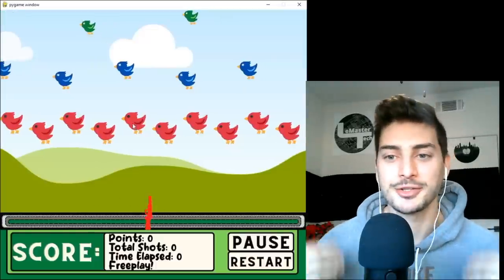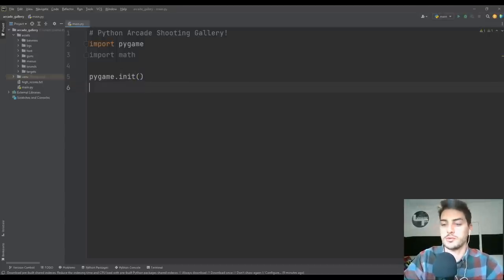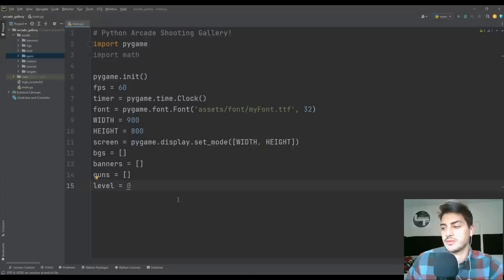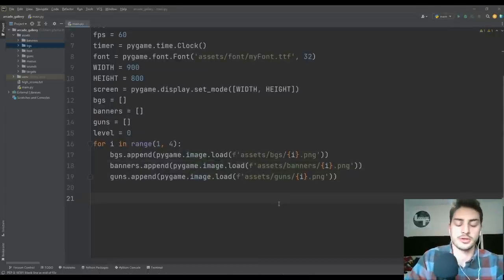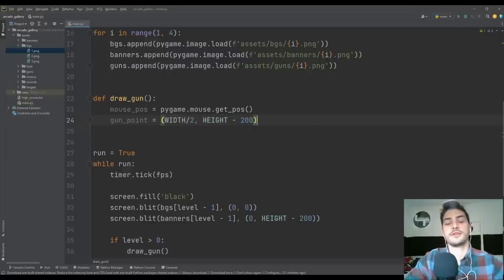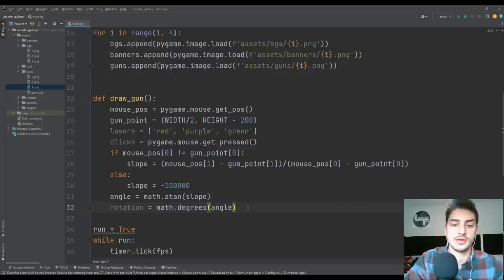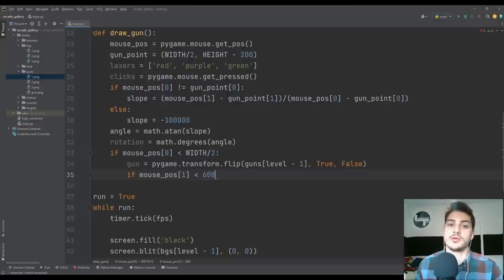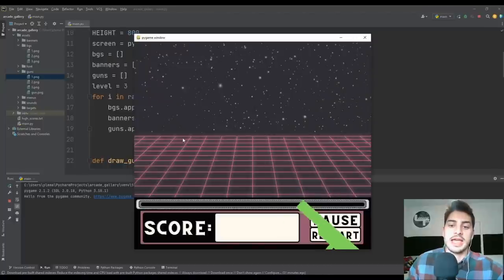Python & PyGame Tutorial – Code a Duck Hunt Game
Improve you Python and PyGame programming skills by coding a game. This project was inspired by the classic carnival/arcade style shooting gallery games! Learn to build the entire project from scratch using Python and the PyGame framework. We start by setting up PyGame, and drawing static images on the screen. Then we animate tiers of procedurally drawn enemies onto each level and get them moving, then check to see if the player has shot them. Once the player clears a full level of enemies, they proceed to the next level. Then we create pause functionality, a main menu and game over conditions.

We store the high scores in an external text file that we read in from when the game boots up and write to it any time there is a new high score during gameplay.

⭐️ Contents ⭐️
⌨️ (0:00:00) Intro and Project Showcase
⌨️ (0:02:50) Setting Up Pygame And Importing Images
⌨️ (0:13:25) Drawing the Gun and Rotating With Mouse Position
⌨️ (0:26:27) Drawing Enemies Onto the Screen
⌨️ (0:37:56) Procedurally Generate Enemy Starting Coordinates
⌨️ (0:51:14) Make Enemies Move With Speed Based on Tiers
⌨️ (0:58:32) Check for Mouse Collision with Targets on Shots
⌨️ (1:13:39) Display Score, Mode Status, Time Elapsed and Total Shots!
⌨️ (1:22:04) Menu Control and Setup
⌨️ (1:44:57) Pause Menu and Restarting from the Game Screens
⌨️ (1:51:57) Re-Initializing Enemy Coordinates on Restart
⌨️ (1:59:17) Game Over Conditions!
⌨️ (2:10:47) Reading and Writing to a .txt Text file for high scores!
⌨️ (2:15:20) Adding Background Music and Sound Effects!
⌨️ (2:20:27) Outro and Thank you!!

👾 Nattira Maneerat
👾 Heather Wcislo
👾 Serhiy Kalinets
👾 Erdeniz Unvan
👾 Justin Hual
👾 Agustín Kussrow
👾 Otis Morgan